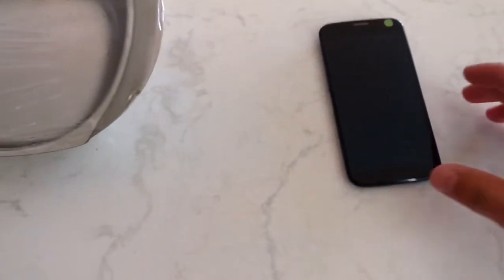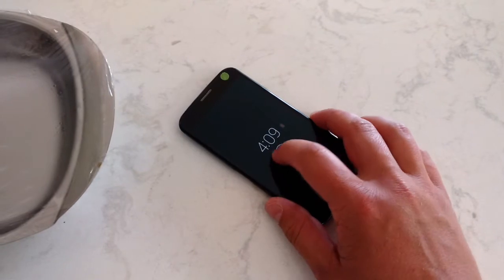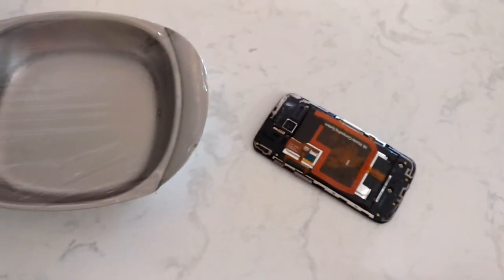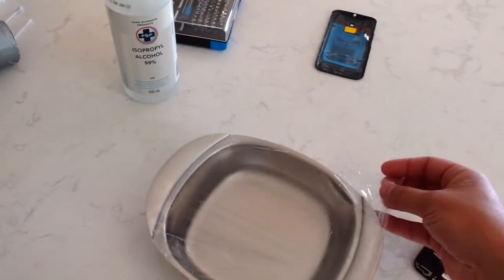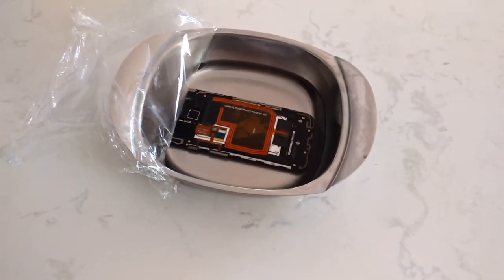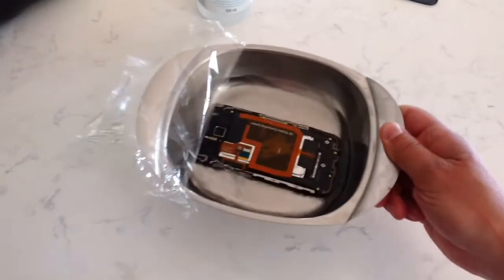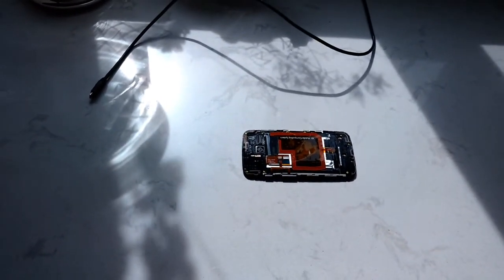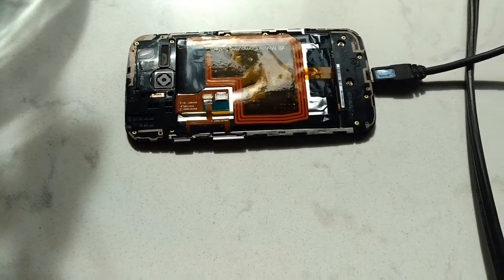Moto X alcohol bath - how to fix a water damaged digitizer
My mom dropped her Moto X (my old XT1058) in the toilet and damaged the screen digitizer, although everything else with phone still seemed to be working. So after taking it apart and swabbing all the connections with alcohol didn't work, I decided to try submerging it in an alcohol bath for a while in a last ditch effort to undo any possible corrosion damage that was done by the water.

I've read a few sources online which say they've used the same technique in other situations to fix water damaged devices successfully; however, I think the digitizer must have shorted out in this case, because unfortunately it appears this Moto X is toast :( R.I.P. old friend.

If you're going to try this, DO remove the battery first to avoid a potential for fire and/or explosion!